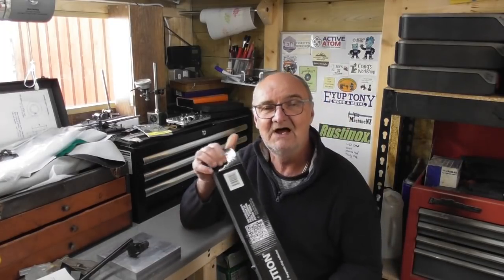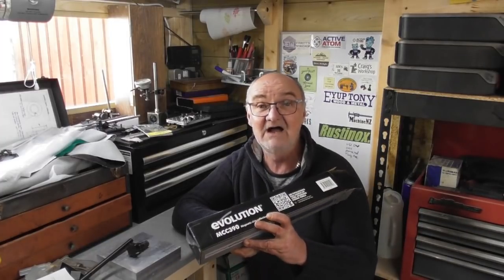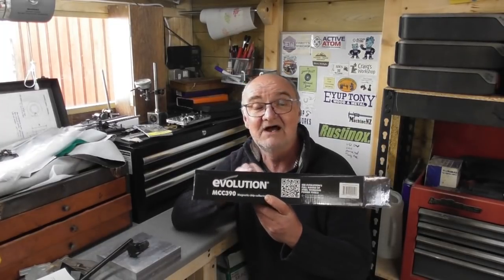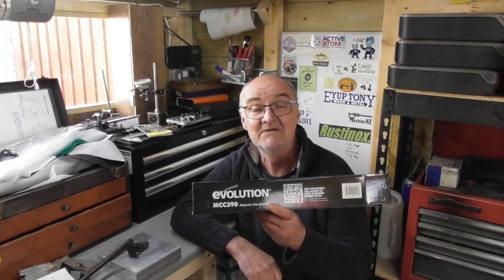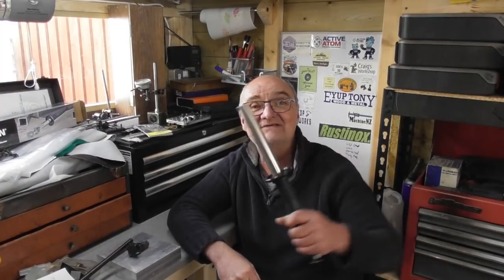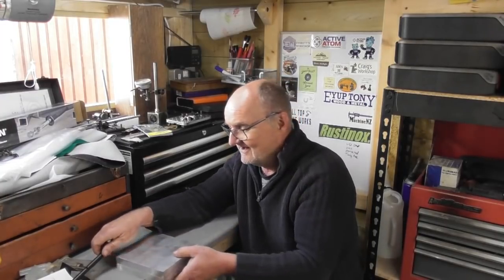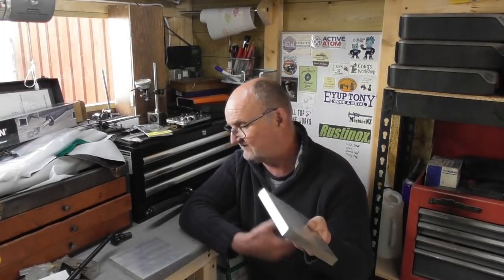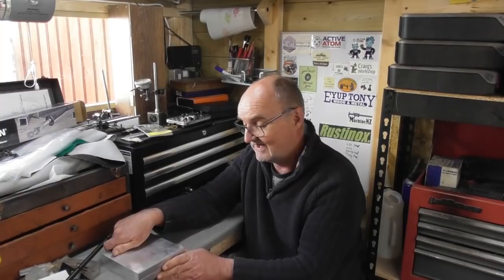A Tooling plate for my mill Part2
An ambitious bit of flycutting  on the plate . and just having fun in general .
And thanks to BOB ,a new tool i could not live without from here on .